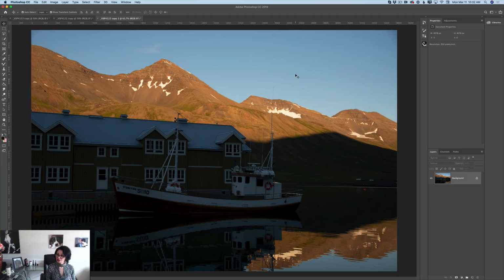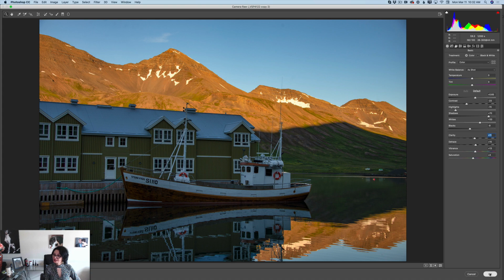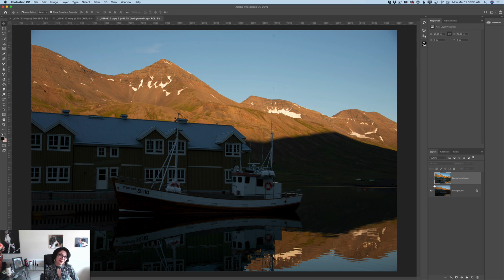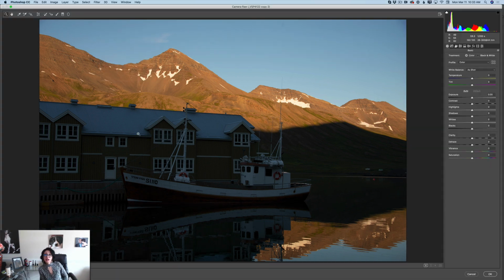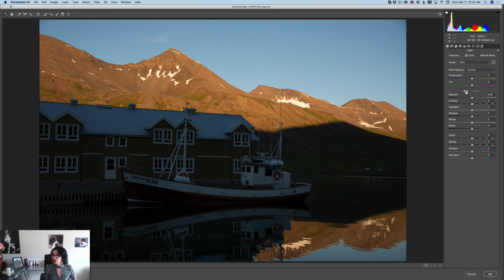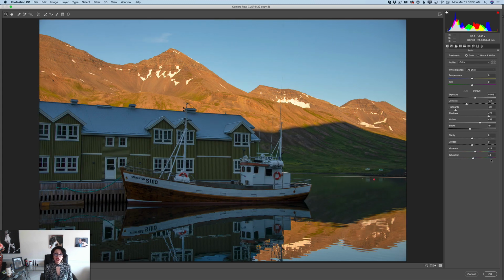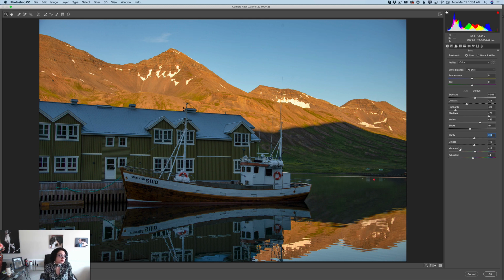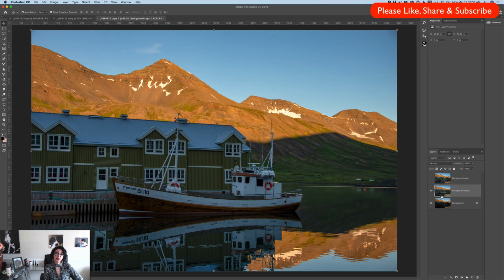How to improve your landscape photography with 3 clicks